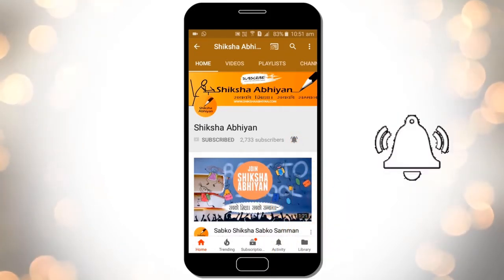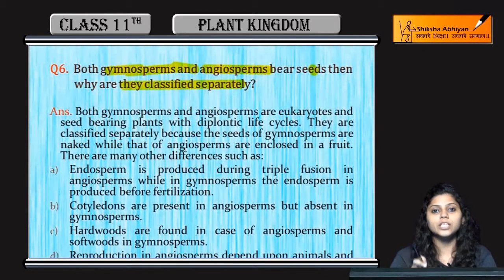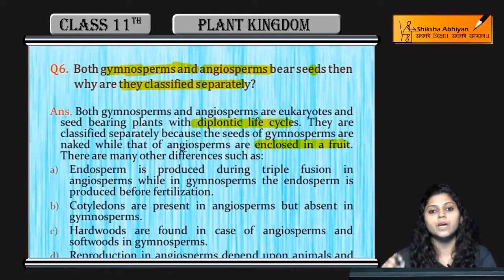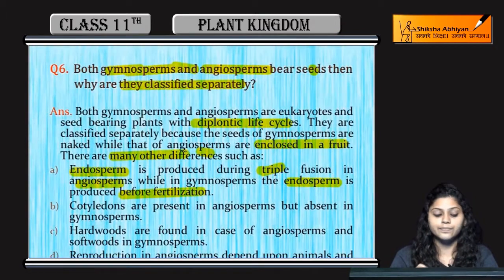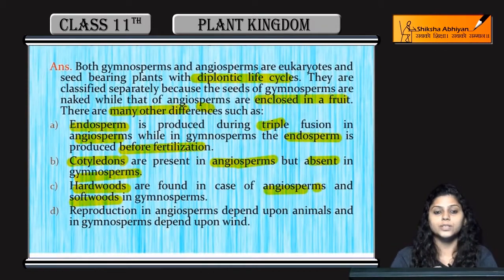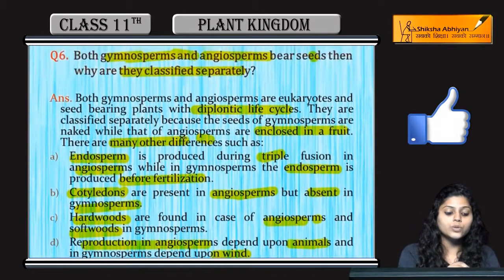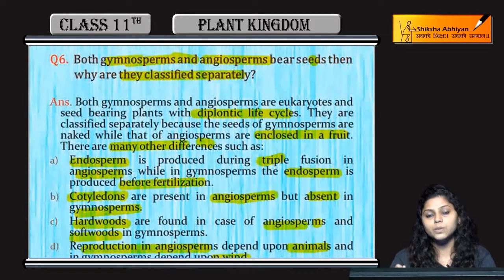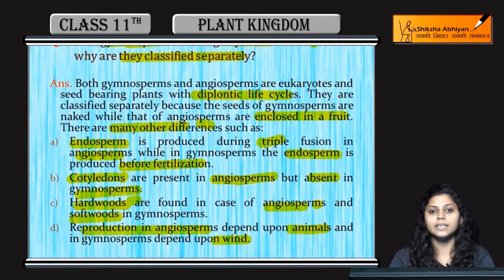Q6 Why Gymnosperms & Angiosperms are classified separately | Plant Kingdom | CBSE Class 11 Biology